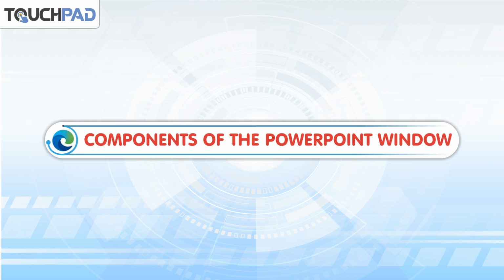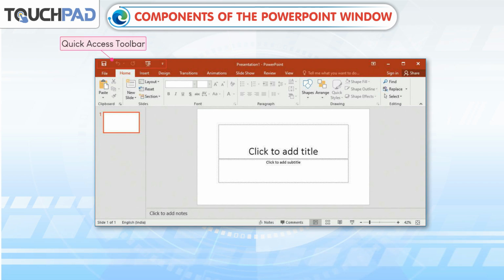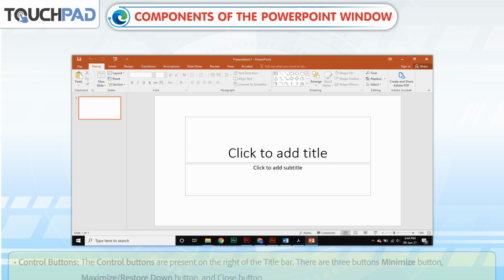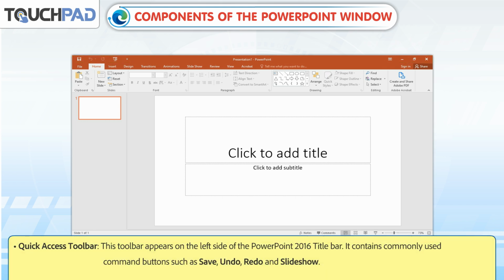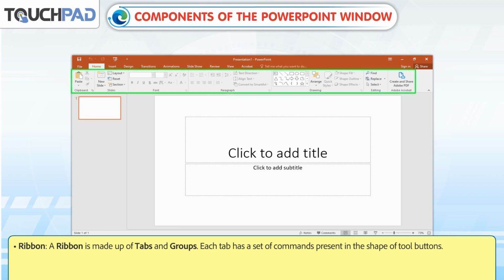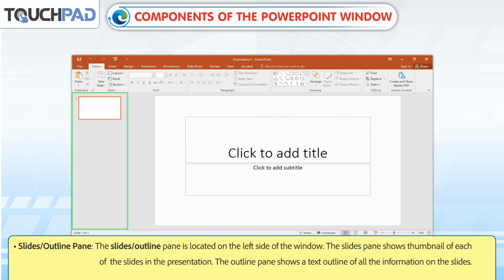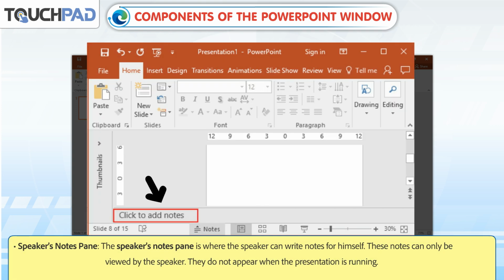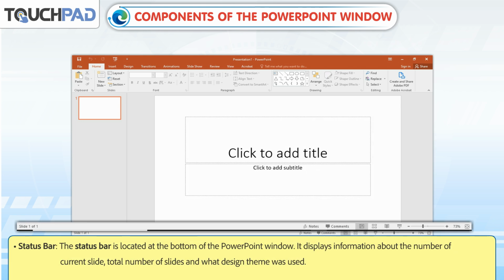𝐂𝐨𝐦𝐩𝐨𝐧𝐞𝐧𝐭𝐬 𝐨𝐟 𝐭𝐡𝐞 𝐏𝐨𝐰𝐞𝐫𝐏𝐨𝐢𝐧𝐭 𝐖𝐢𝐧𝐝𝐨𝐰|𝐂𝐡 𝟎𝟒|𝐏𝐥𝐮𝐬 𝐕𝐞𝐫 𝟐.𝟐|𝐂𝐥𝐚𝐬𝐬 𝟎𝟒